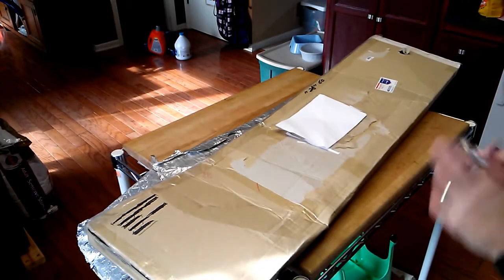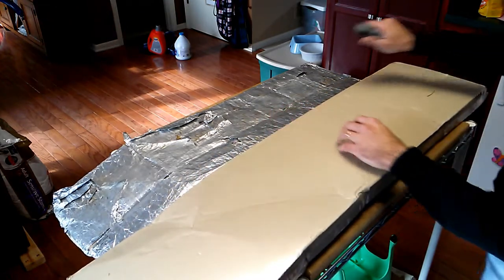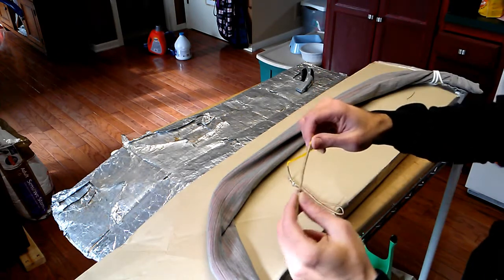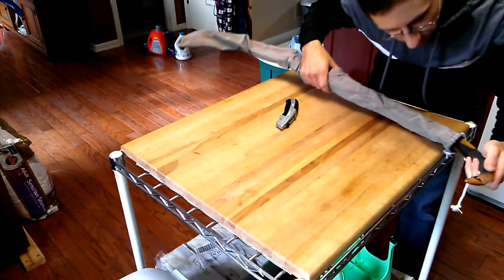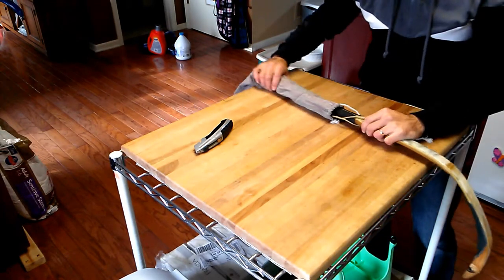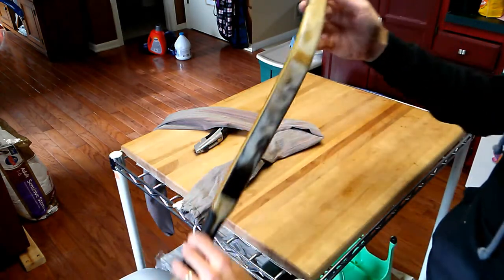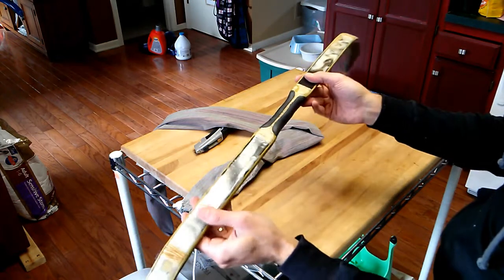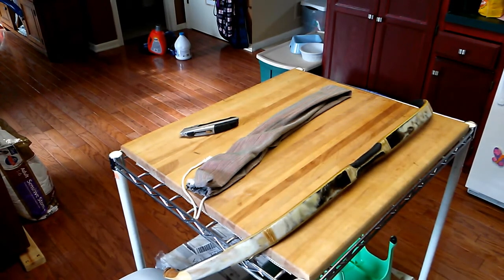Unboxing a Grozer Biocomposite Short Turkish Bow, 85#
Grozer is a Hungarian bowyer, and this is one of his most interesting creations: a traditional looking bow made with sinew, horn, and wood, that still incorporates modern innovations to add strength and shorten production times.